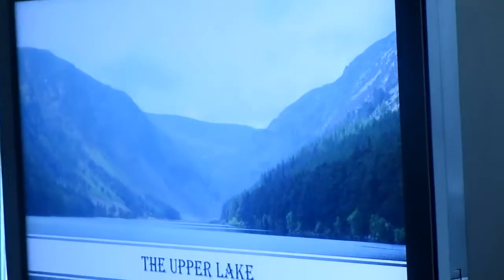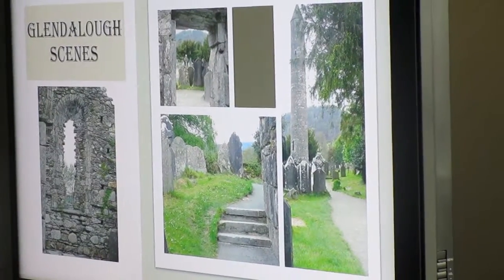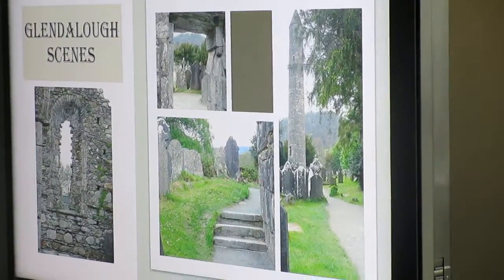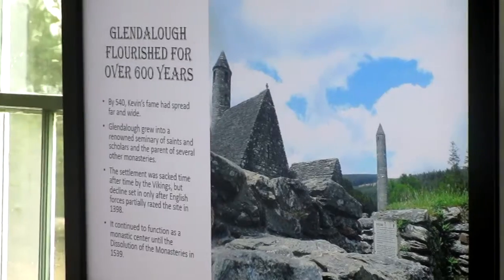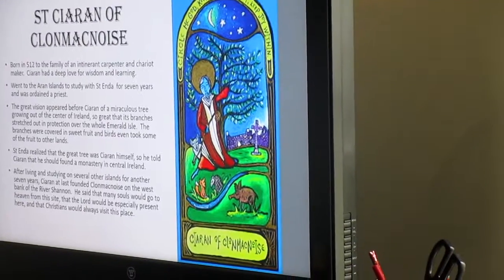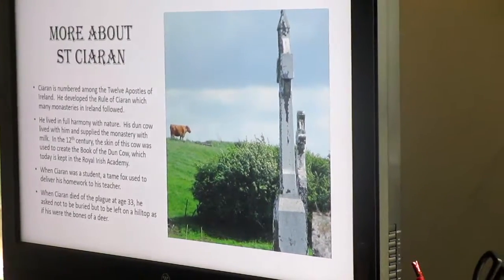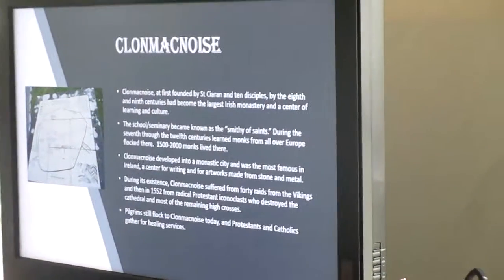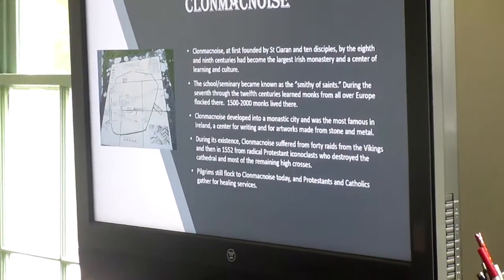Ireland Part 2, Sept. 15, 2019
St. Peter's Port Royal, VA